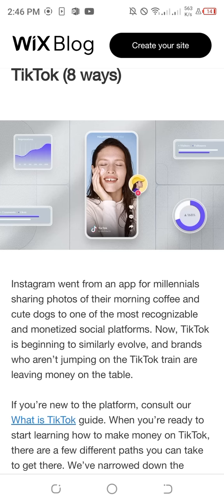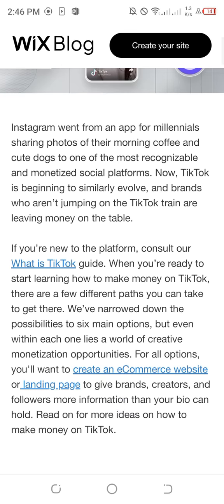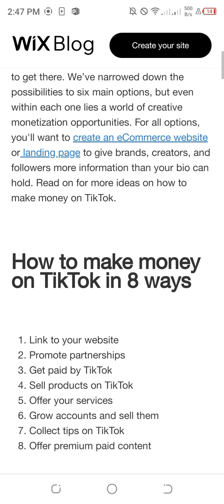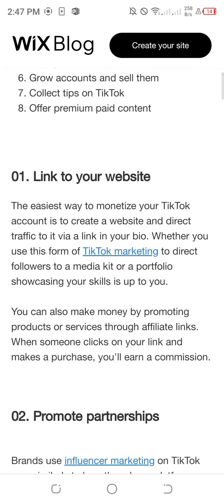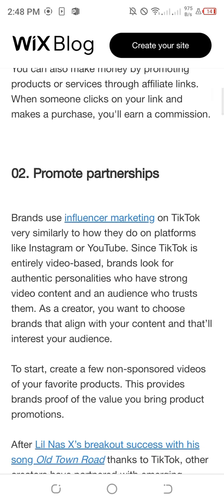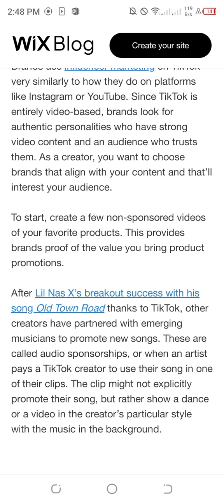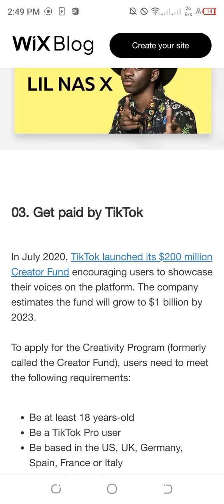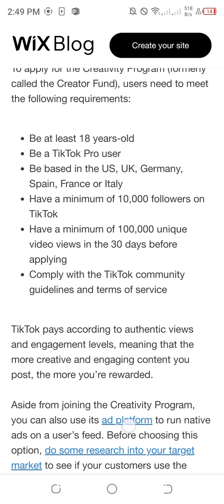How to make money on TikTok